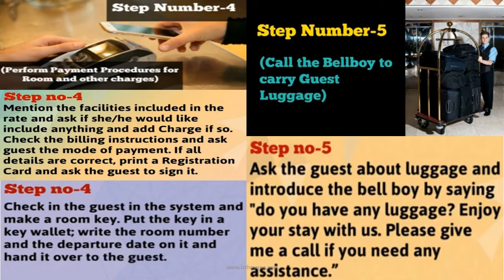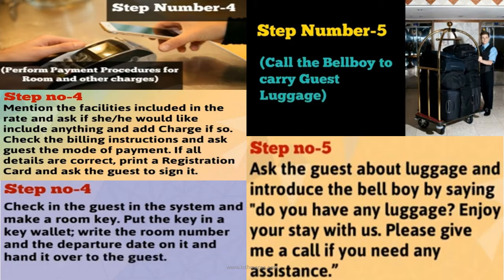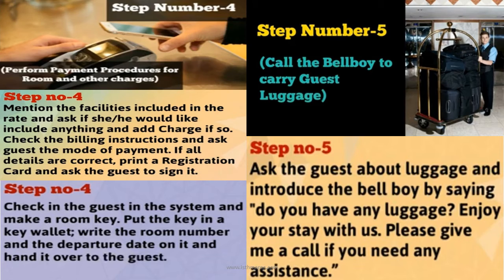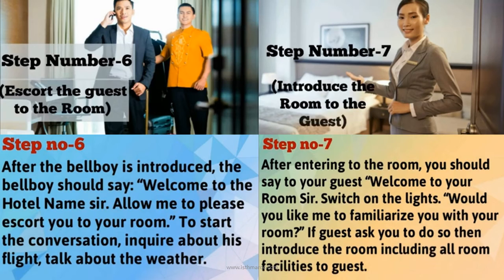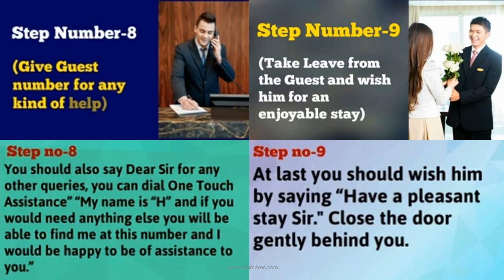2eme année lesson 8 part 1 Pre Registered Guest Check in Precedure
Sites web 2eme année lesson 8 part 1
Pre Registered Guest Check in Precedure